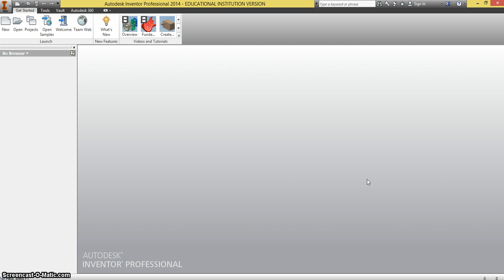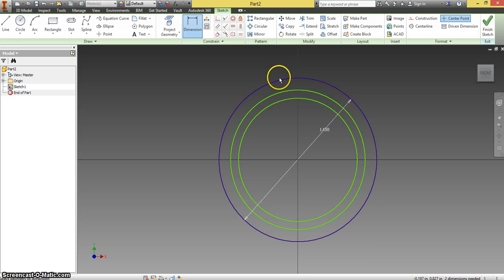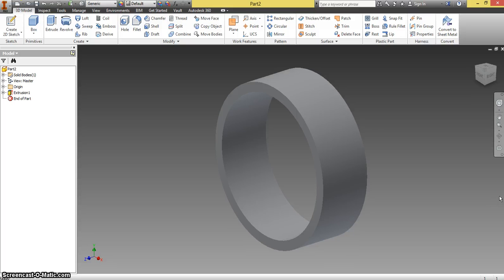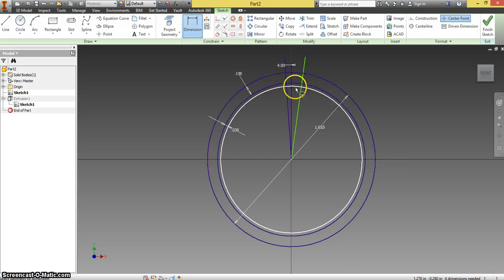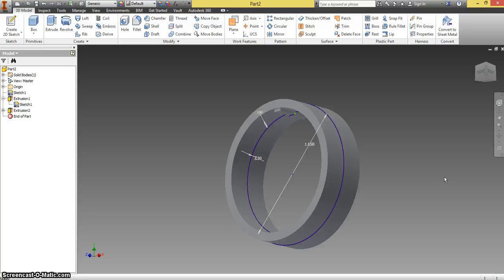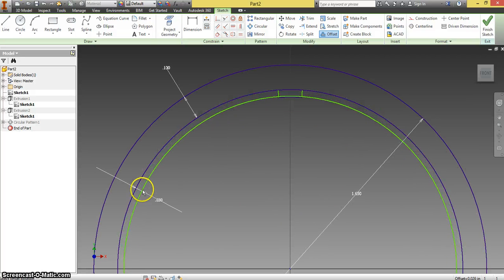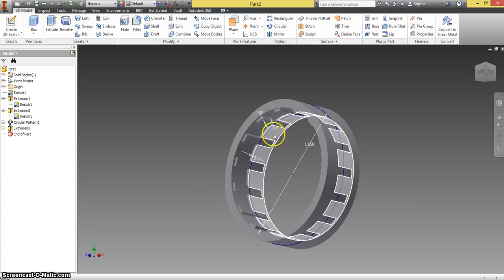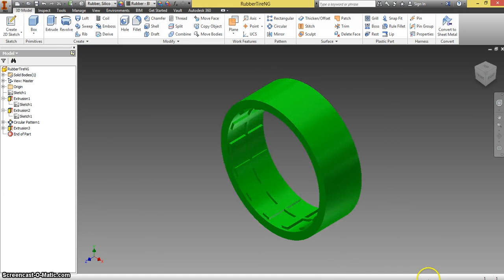RubberTireAutomoblox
Creating the Rubber Tire for Automoblox